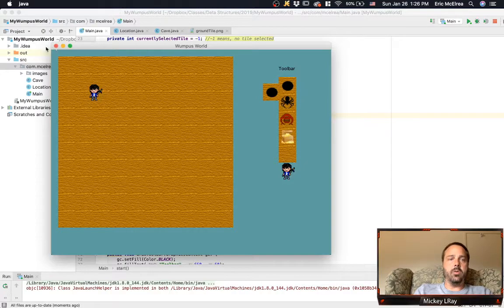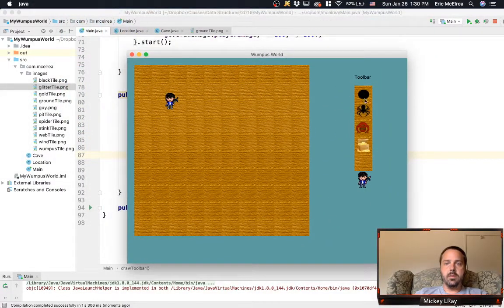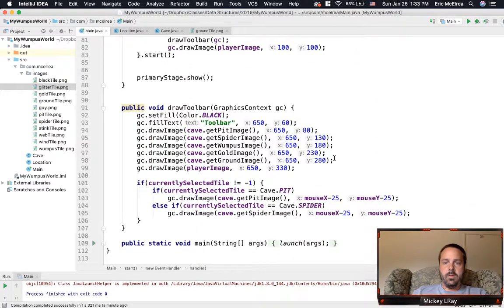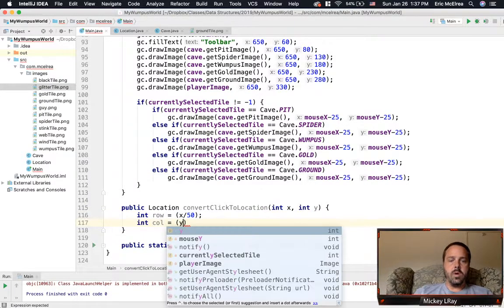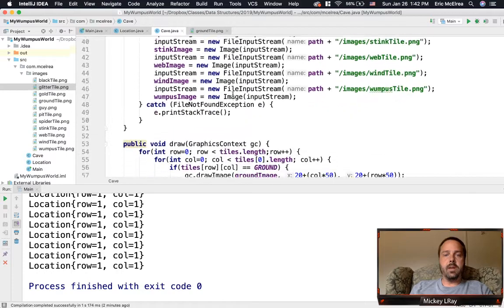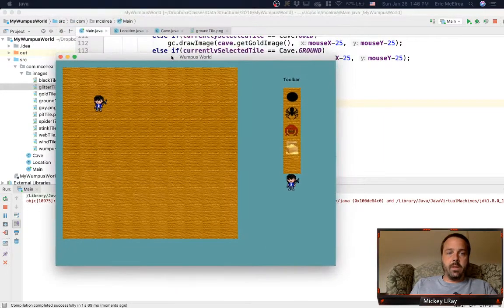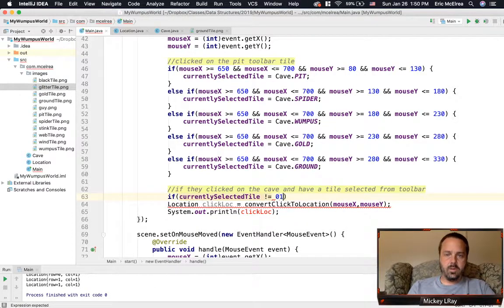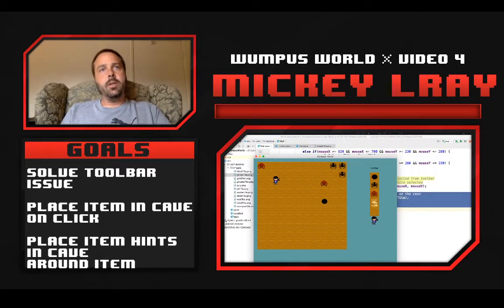Wumpus World - Video 4